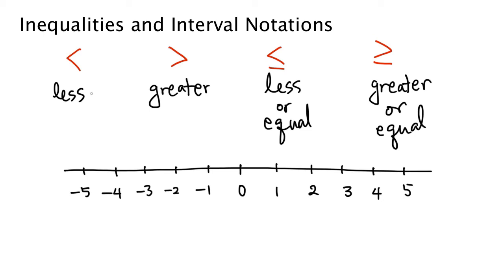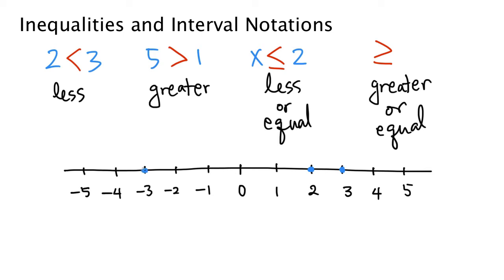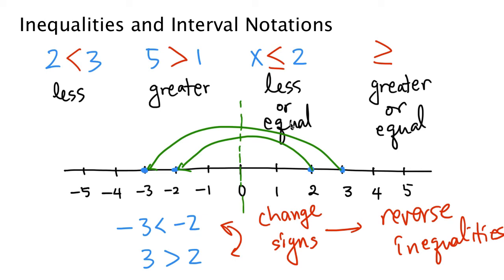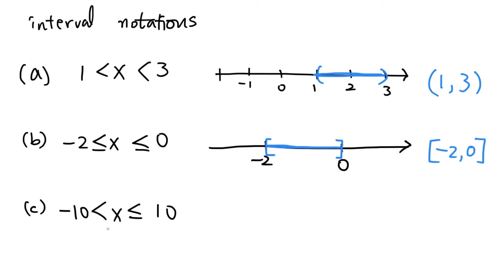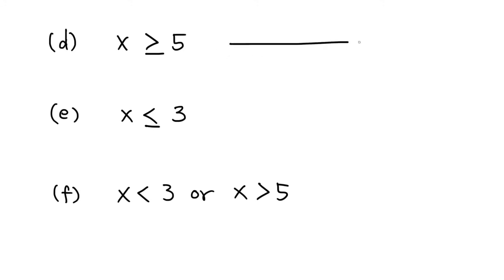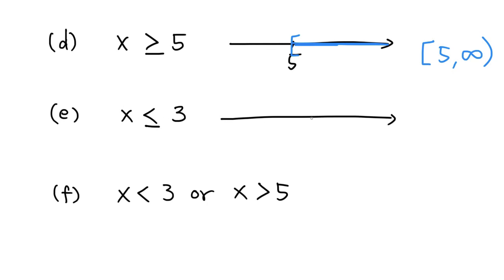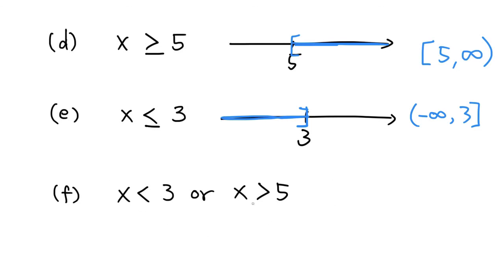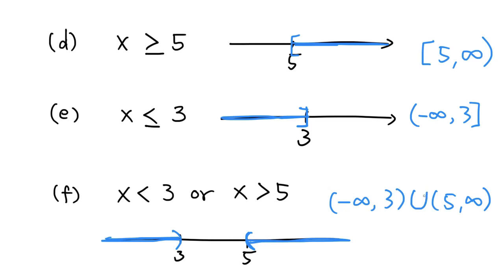Inequalities and interval notations